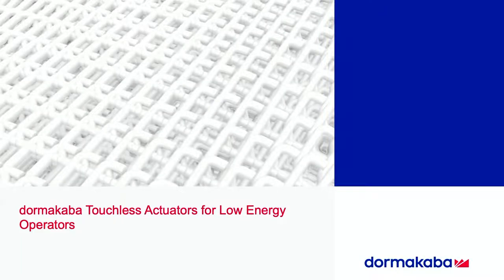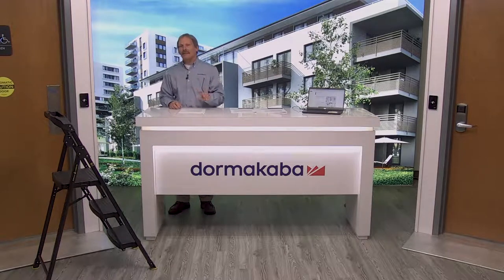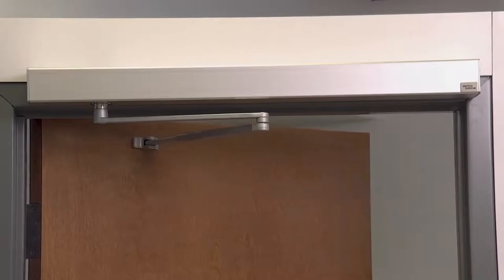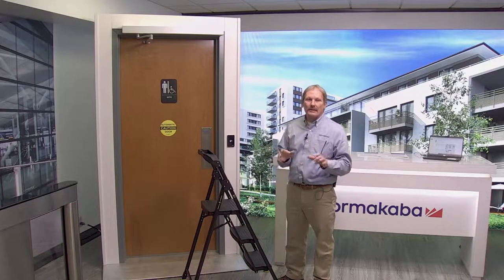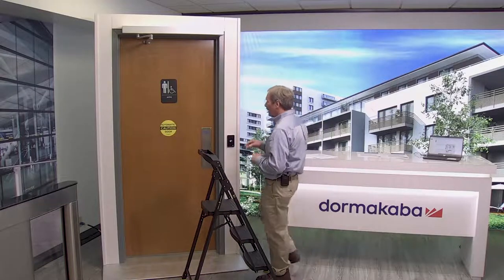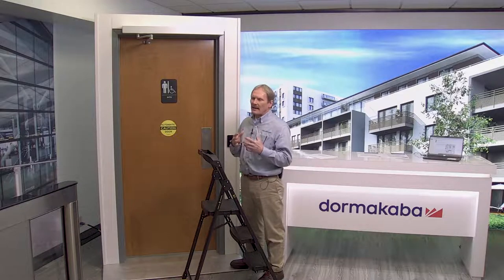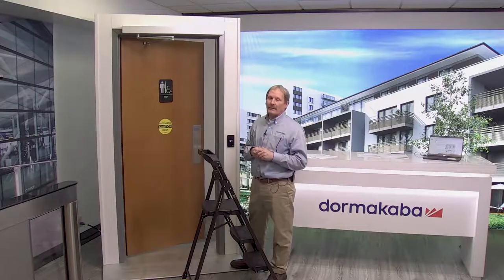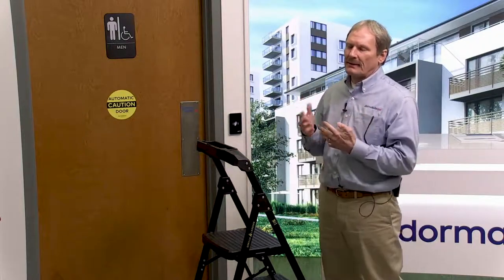dormakaba Touchless Solutions with Chris Freeman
Touchless access is crucial in high contact public places such as healthcare facilities, restaurants, schools, offices and restrooms. Your access system shouldn’t be a barrier to entry.

Transition to contactless, barrier-free and user-friendly access to the entrance to:

- Minimize high frequency touchpoints
- Reduce the spread of germs
- Increase touchless access solution
- Topics covered in this session:

Understanding the benefits of touchless solutions from the end customers perspective
-Identifying scenarios when to offer touchless solutions
-How to suggestive sell the upgrade to touchless openings
-Introduction to the touchless kits and a basic overview of the installation process.